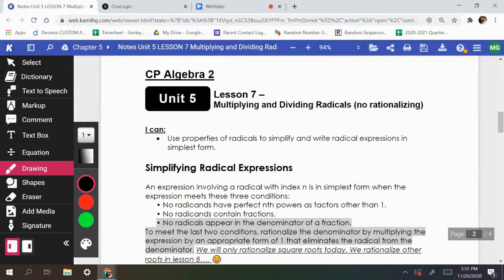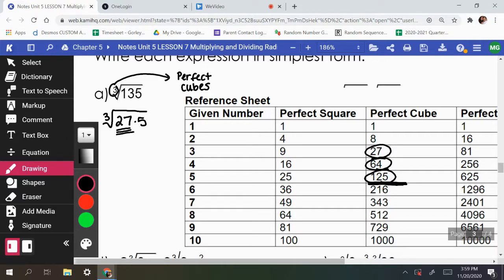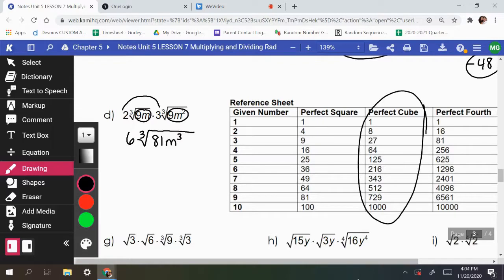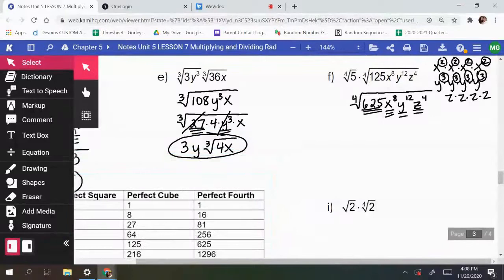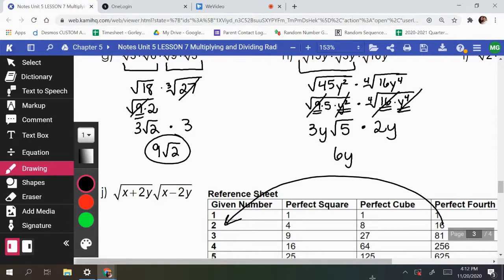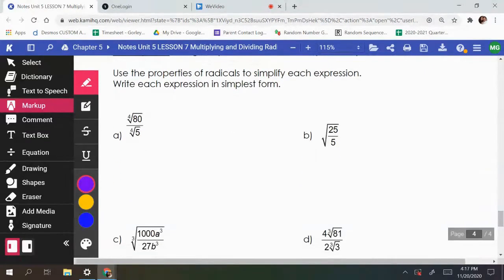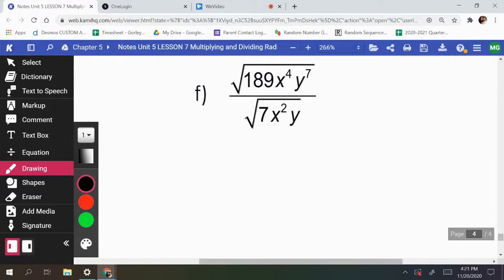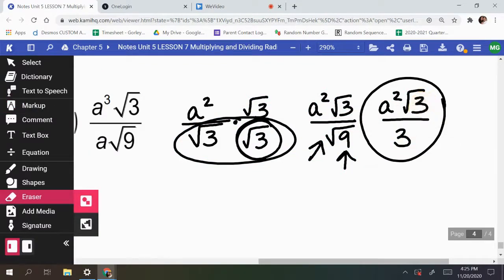Unit 5 Lesson 7 Video Algebra 2